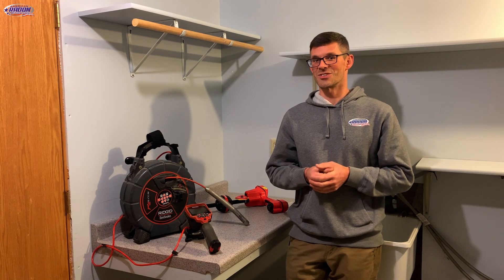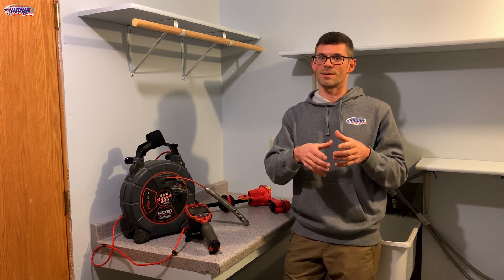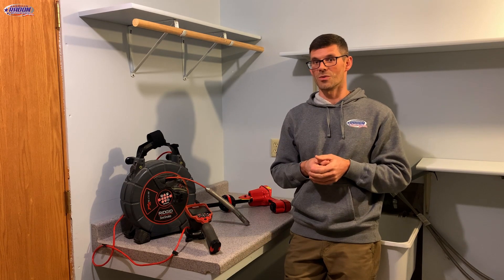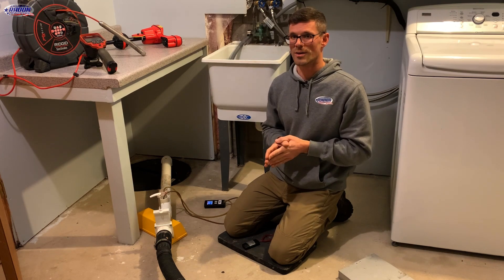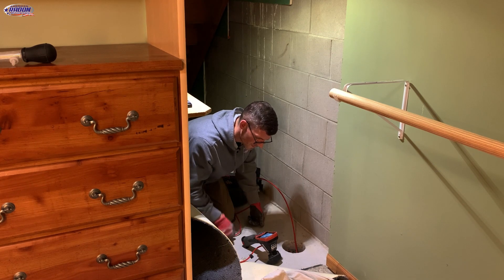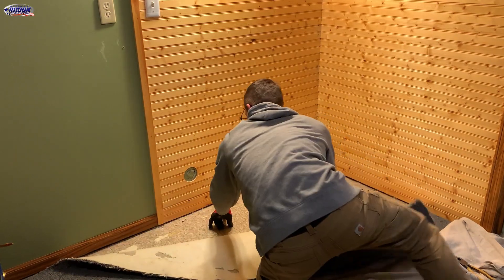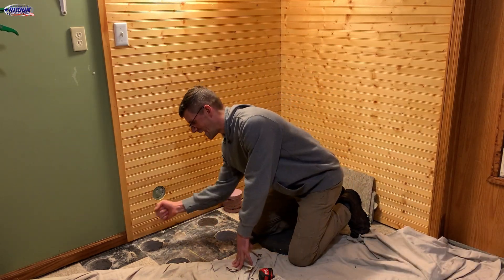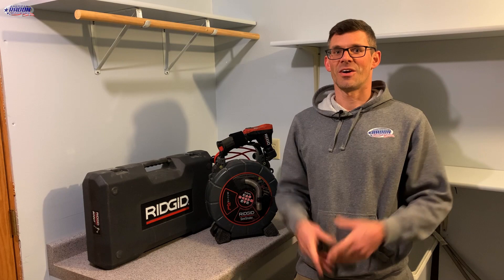We Found Concrete Blocking the Drain Tile — Here’s How We Dealt with It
In this video, we use a sewer camera to trace the home's drain tile system and quickly run into trouble—two sections are completely blocked with concrete. These hidden blockages restrict airflow and compromise suction under the slab, which directly affects radon system performance.

Watch as we:

* Locate and map the drain tile system
* Identify concrete blockages with a sewer inspection camera
* Work around a blockage
* Share insights for designing better-performing radon systems

This kind of problem isn’t always obvious from the surface. If you're installing a radon system in a home with drain tile, this is a must-watch.

*Sewer Camera and Locator*
Ridgid Sewer Camera
Ridgid Locator

📍 *Service Area*
Serving Colorado’s Front Range and Mountain Communities:

00:00 Intro
05:18 Test Holes and Communication Testing
06:43 Finding A Suction Point
10:03 Locating An Obstruction
11:45 Running Sewer Camera
13:00 Accessing Obstruction
17:05 Conclusion